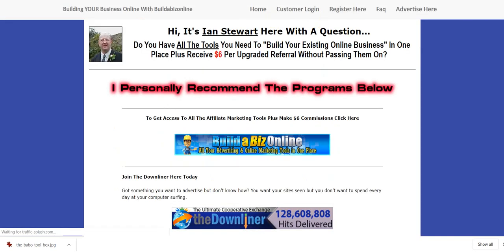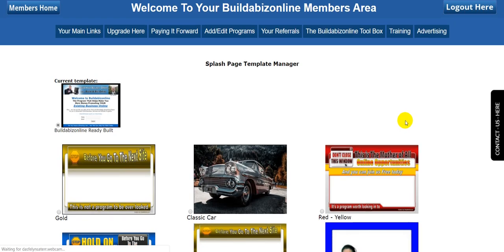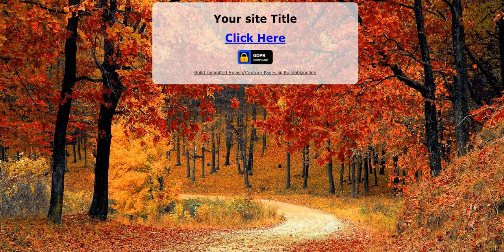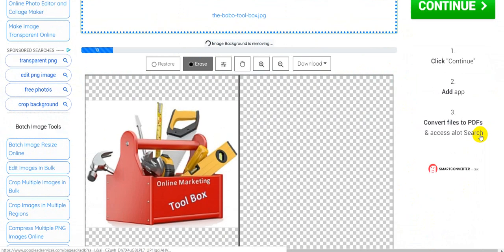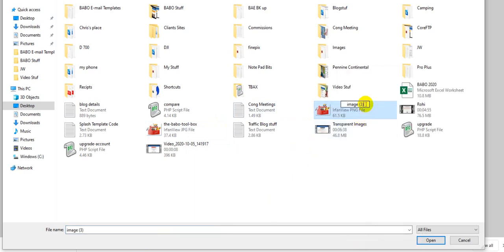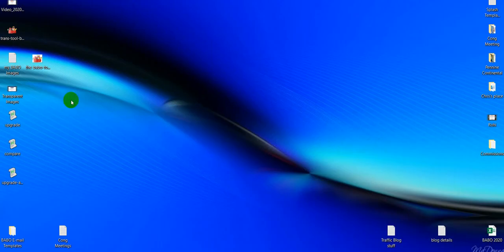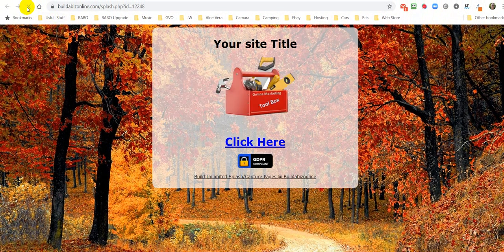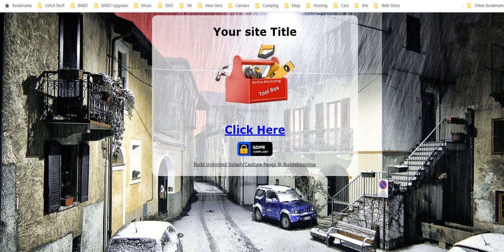Adding Transparent Images To The New Buildabizonline Splash Templates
It's Not difficult to use the Buildabizonline Splash Page builder and its new Templates all you need is a little tuition and your good to go.

Tools Like...